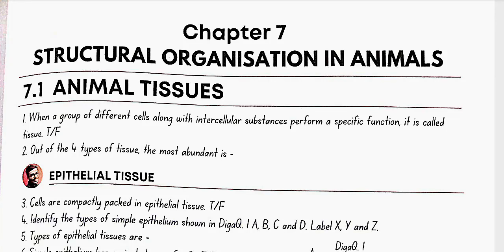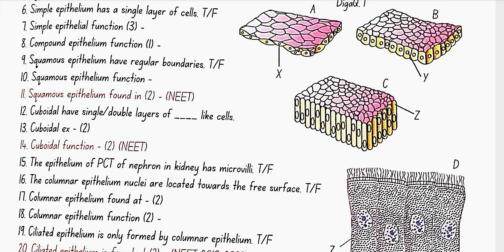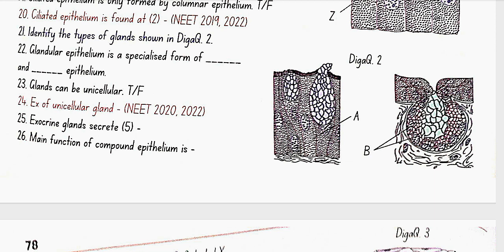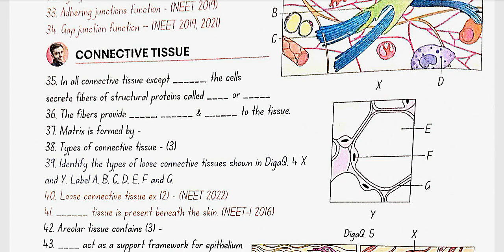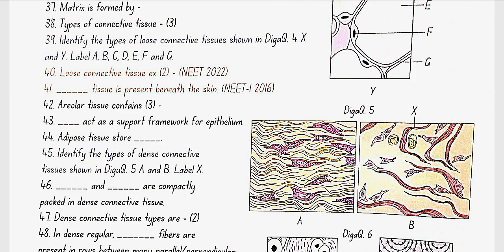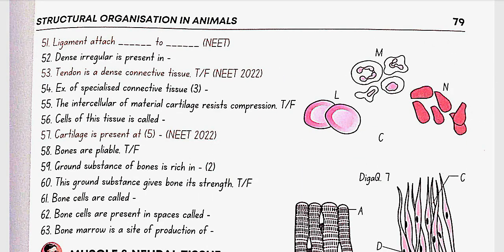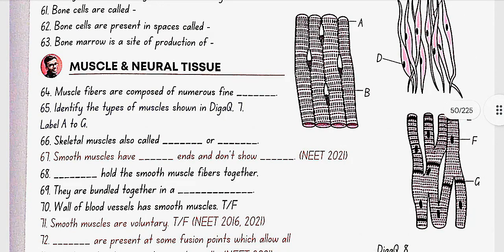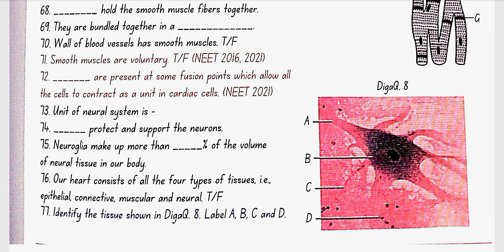CH7 STRUCTURAL ORGANISATION IN ANIMALS(3RD EDITION BIOHACK) in 10 MINS|NCERT line by line|ONESHOT🔥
In this video, I've solved chapter 7 STRUCTURAL ORGANISATION IN ANIMALS 3rd EDITION BIOHACK (ONESHOT🔥) by Parth Goyal in just 10 mins. This biohack covers each and every line of NCERT and can help you boost your preparation. Turn on subtitles for better understanding.
Be a part of my journey and tell me where to improve.
THANKYOU.